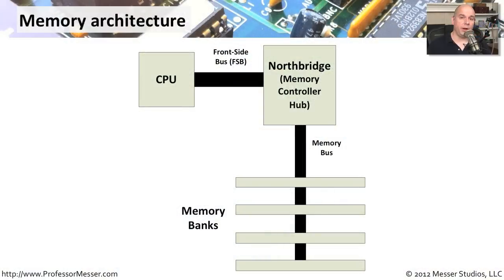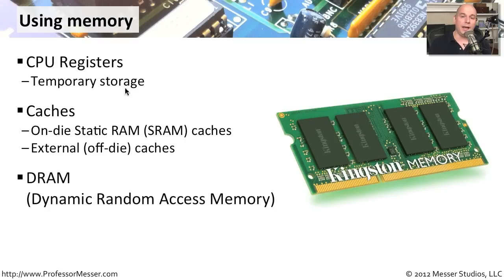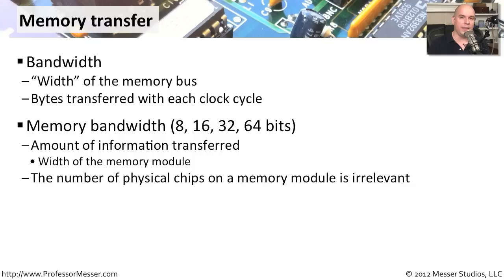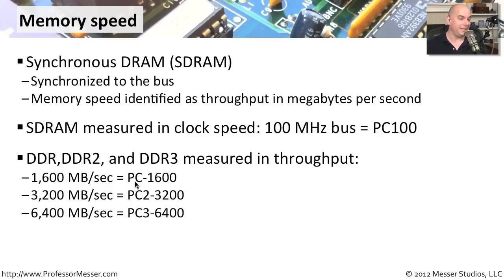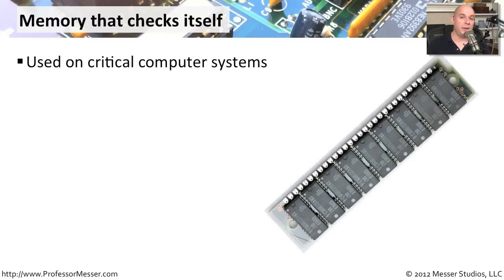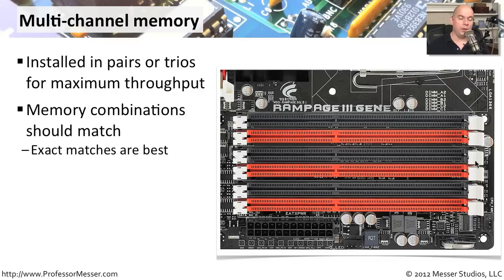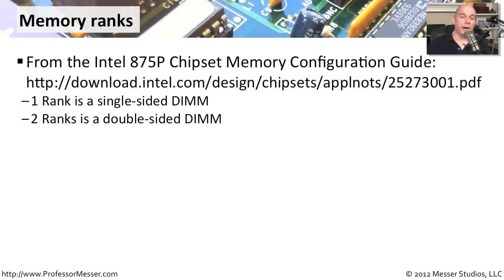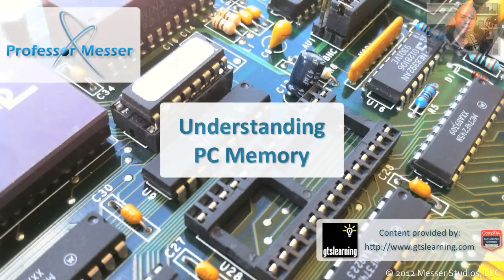Understanding PC Memory - CompTIA A+ 220-801: 1.3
PC memory consists of many different operating features and specifications. In this video, you'll learn about memory speeds, memory latency, error correcting memory, multi-channel memory, and much more.